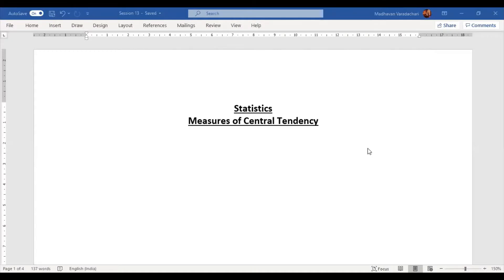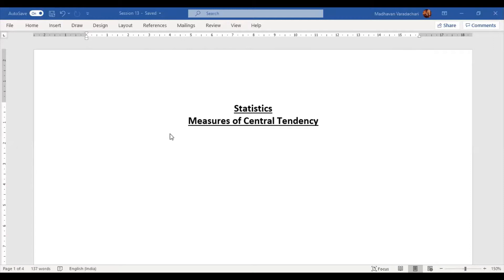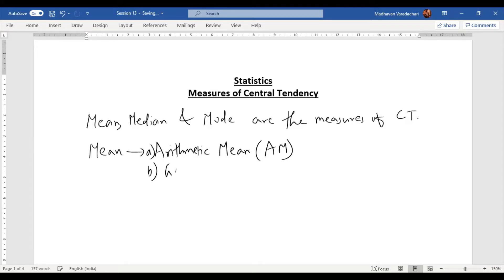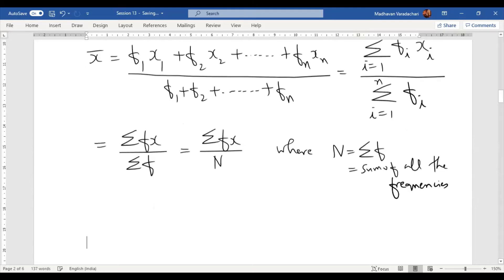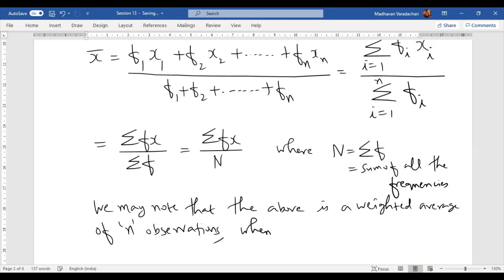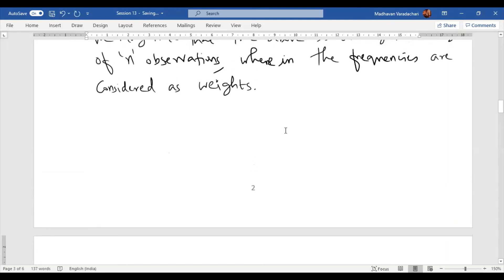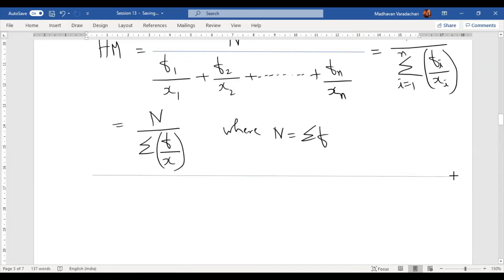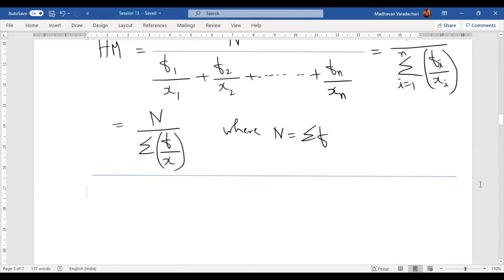1 - Mean, Median, Mode